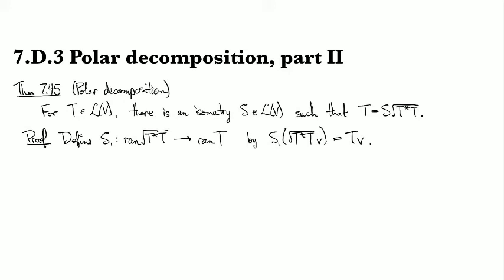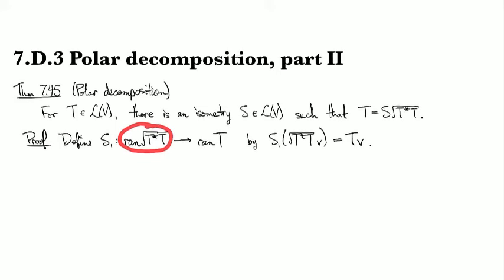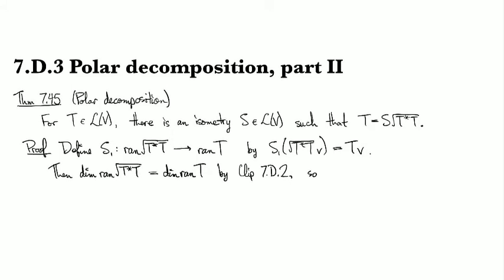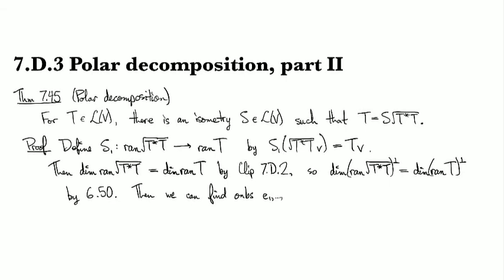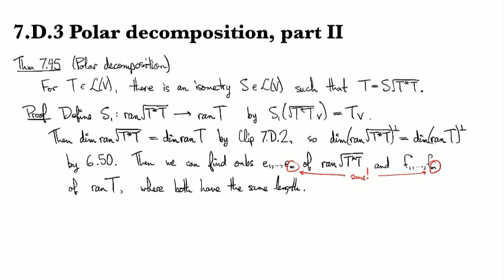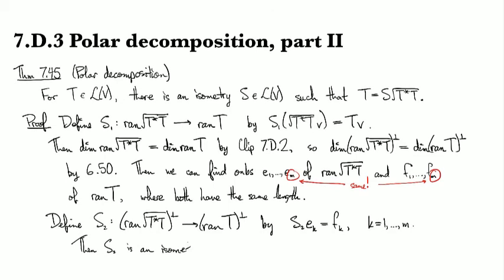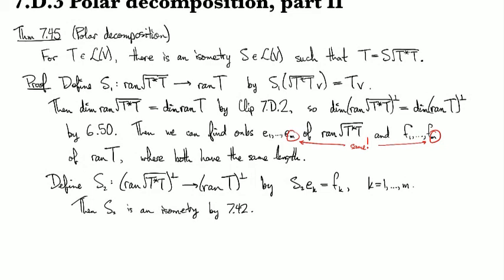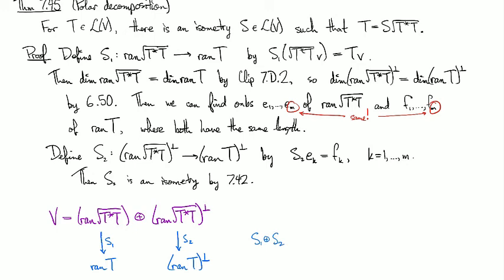7.D.3 Polar decomposition, part II